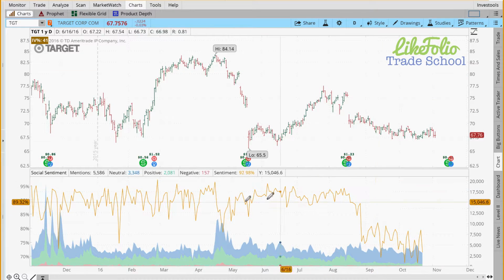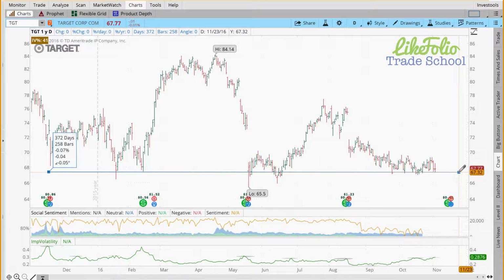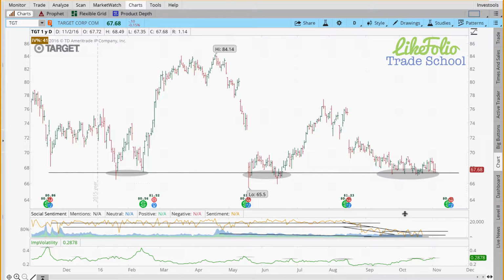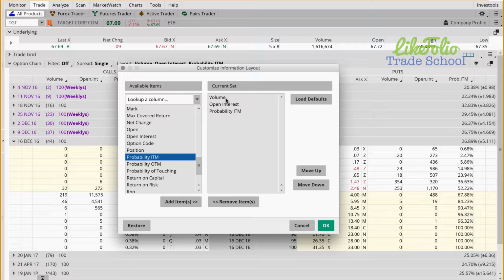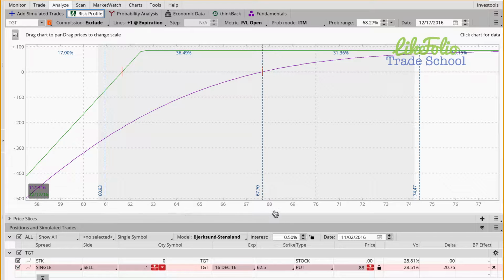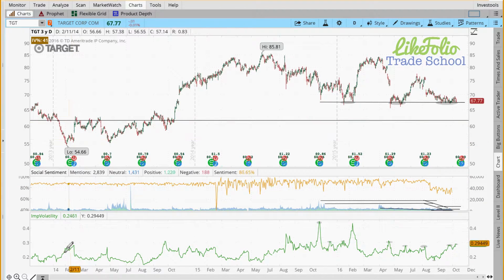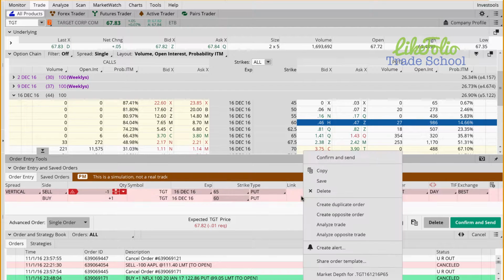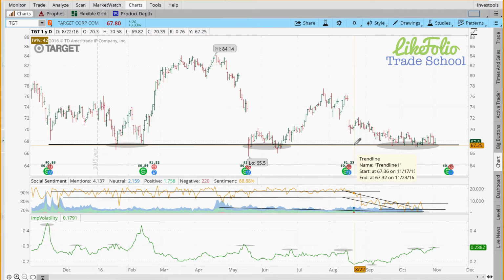How To Use Social Sentiment In Thinkorswim part 7: Sell Puts & Put Spreads w/ Social Sentiment!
IMPORTANT: To utilize this information, you'll need a brokerage account.

Part 7 of the How To Use Social Sentiment In Thinkorswim series is a tutorial on how to utilize Social Sentiment to assist you in selling Puts, aka Shorting Puts or Naked Puts. We also review how to sell Put Vertical Spreads. We are sure to review the basics of selling Puts and selling Put Vertical Spreads to ensure viewers of all experience levels can benefit from watching this video!

Likefolio Trade School Presents How To Use Social Sentiment In Thinkorswim! This series consists of several parts that will educate viewers on the Social Sentiment feature within thinkorswim, powered by Likefolio!

Get all lessons and more in depth information at our free trade school